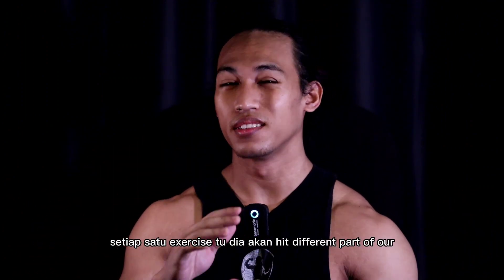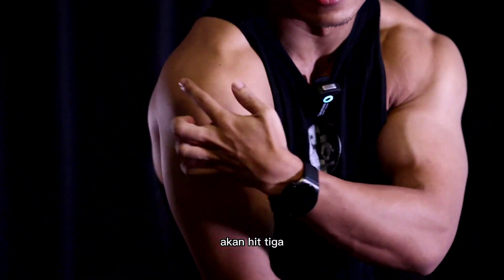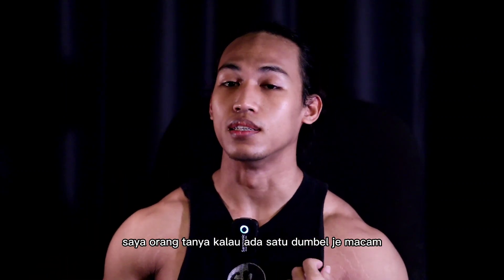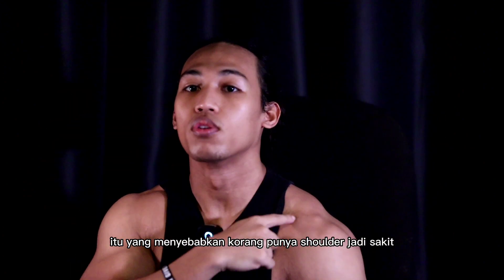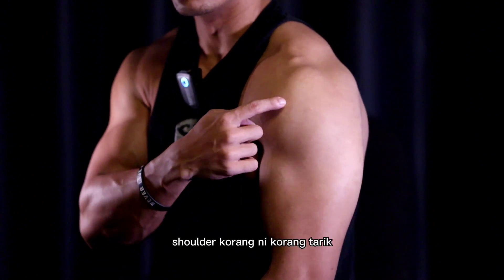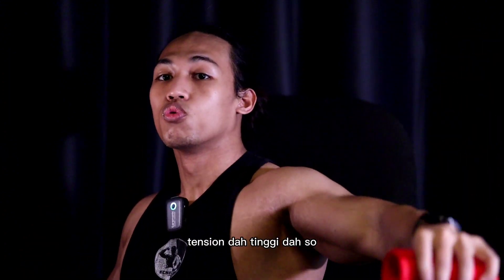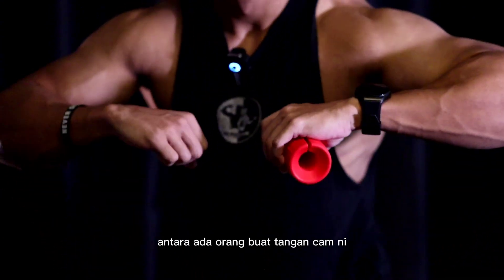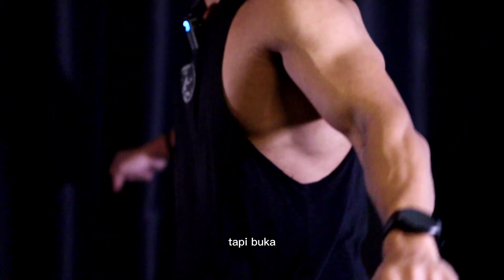3 LATIHAN ASAS SHOULDER | DUMBELL SAHAJA